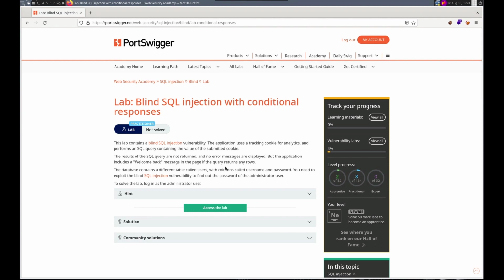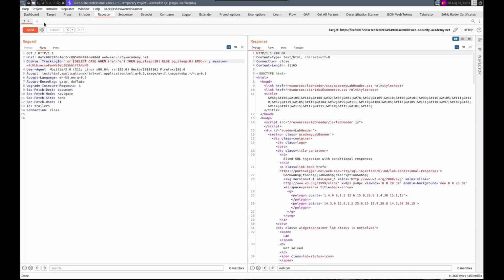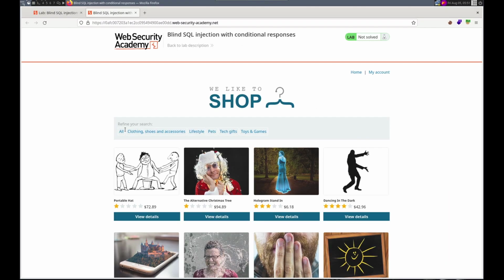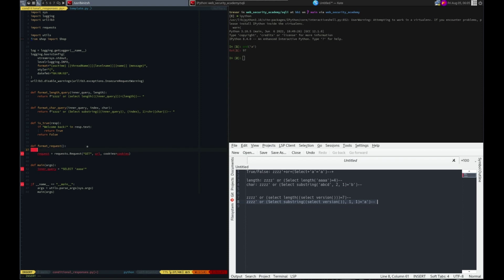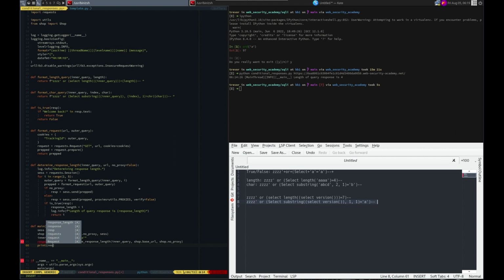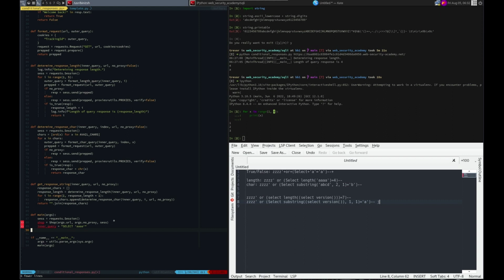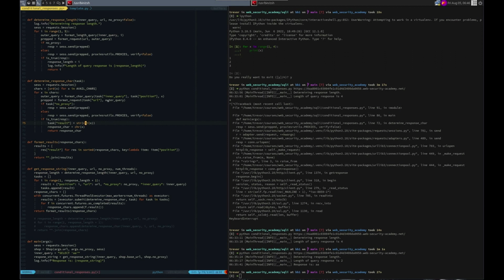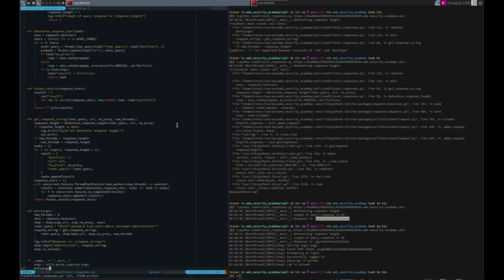Web Security Academy | SQLi | 11 - Conditional Responses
In this video we solve Portswigger's Web Security Academy SQL injection lab named Conditional Responses using a Python script. This is a blind boolean-based SQL injection exploit.

This video is a long one! It took a bit to find the right input to reliably trigger the True/False we were looking for and then to determine the type of database in use. Once we figured all the parts out it was just a matter of putting it together.

We spent a bit of extra time to use threading so that the responses come back a bit quicker.

Hope you learn something, please don't hesitate to hit me up with any questions you may have.